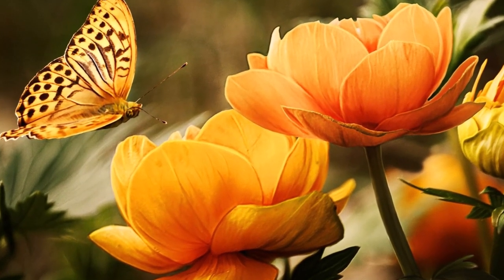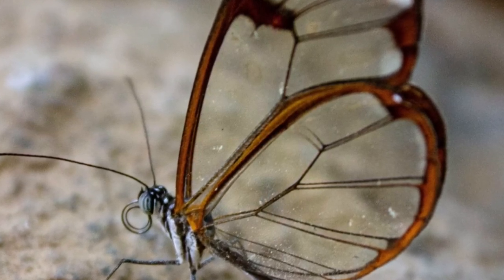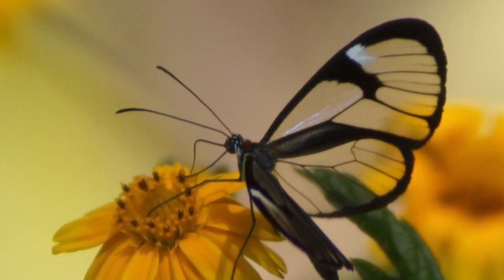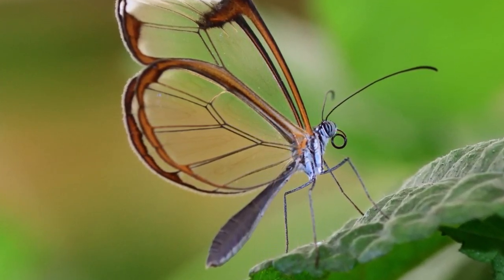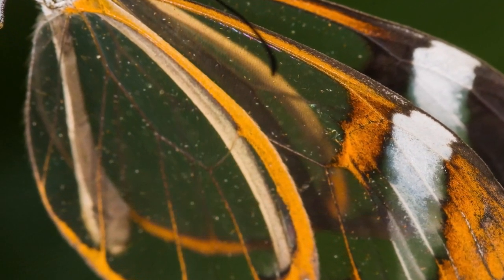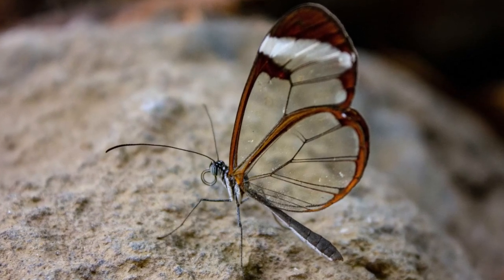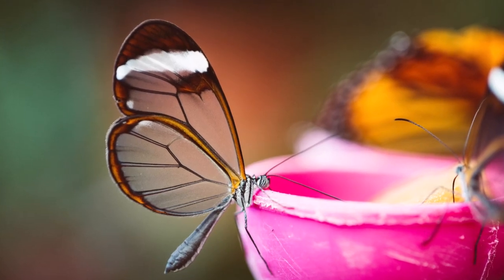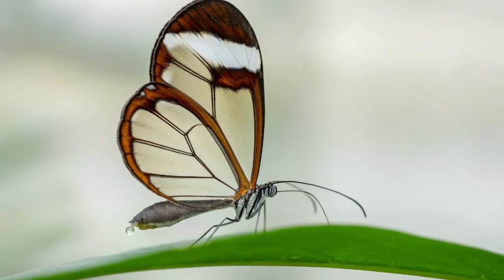The Enigmatic Elegance of the Glasswing Butterfly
🦋 Welcome to our mesmerizing journey into the world of the Glasswing Butterfly! In this captivating video, we explore the astonishing life cycle and unique adaptations of the glasswing butterfly, scientifically known as Greta oto. 🌿

🔍 Discover the secrets behind its transparent wings, which allow it to master the art of camouflage, seamlessly blending into its lush rainforest habitat. From the glasswing butterfly caterpillar to its delicate chrysalis stage and its emergence as a stunning adult, every phase is a testament to the marvels of nature's design. 🌱

🌈 Join us in uncovering the enigmatic elegance of the glasswing butterfly as we delve into its world of beauty and adaptation. Learn how it survives by feeding on nectar from a diverse range of flowers, and witness its delicate interactions with the rainforest ecosystem. 🌺

🌍 Beyond the awe-inspiring visuals, this video sheds light on the importance of conserving the glasswing butterfly's habitat. With deforestation and climate change posing threats, preserving its rainforest home becomes crucial for maintaining the intricate balance of nature. 🌎

🌸 Whether you're an insect enthusiast, a nature lover, or simply someone intrigued by the wonders of the animal kingdom, this video is a feast for the eyes and the mind. Let's cherish the delicate charm of the glasswing butterfly and the intricate web of life it's a part of. 🍃